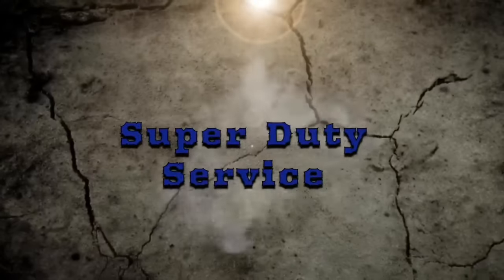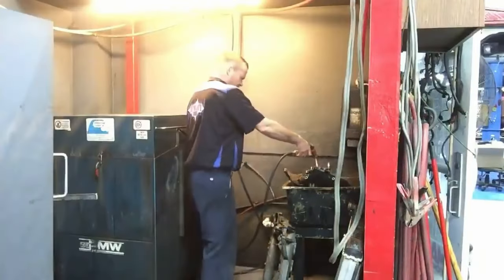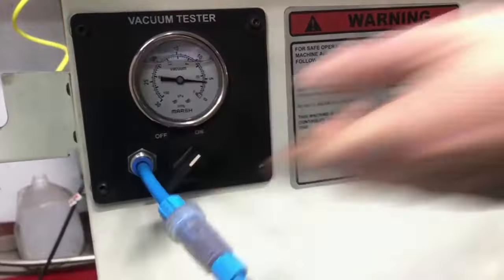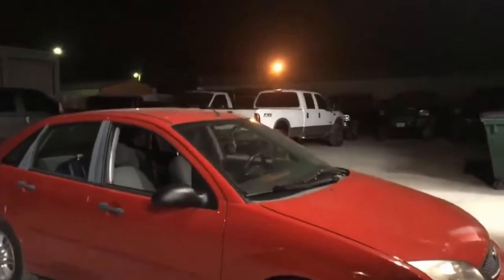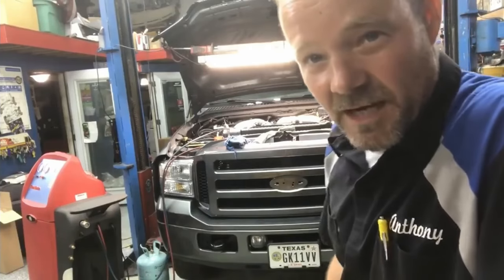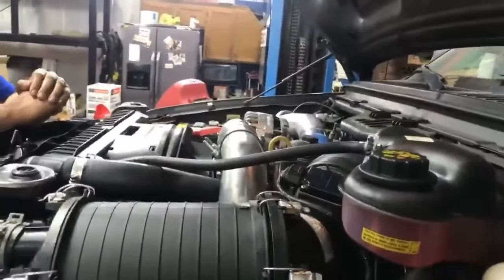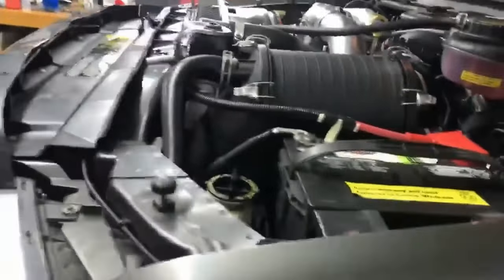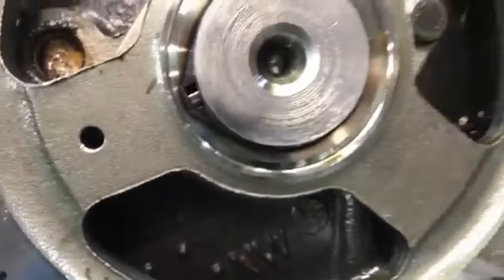Rebuilding Jason's 6.0 Powerstroke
Have a seat,,, and check out what we did to J's Truck!

Yes,,, I delivered this truck to DC and flew back and was gone for less than 24 hrs!!! It was Easter btw,,, The shop consumes us guys!